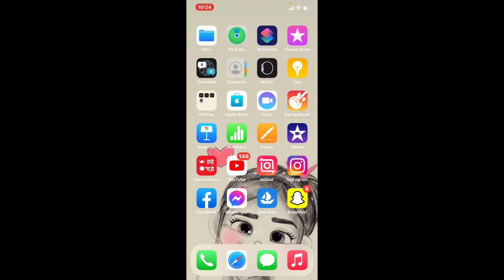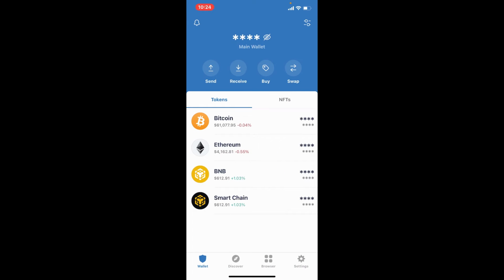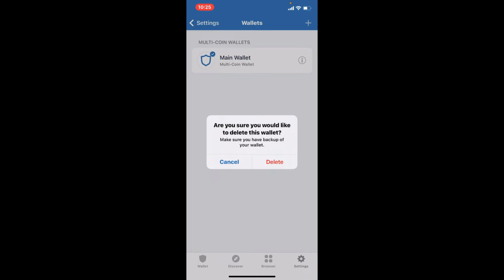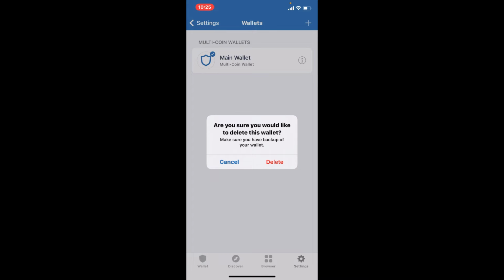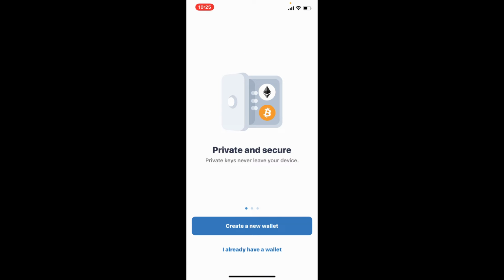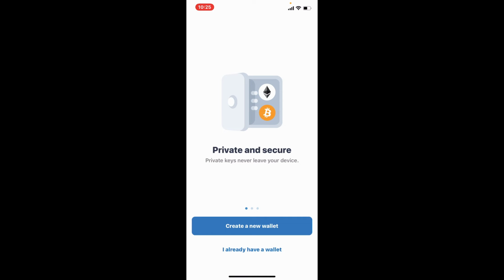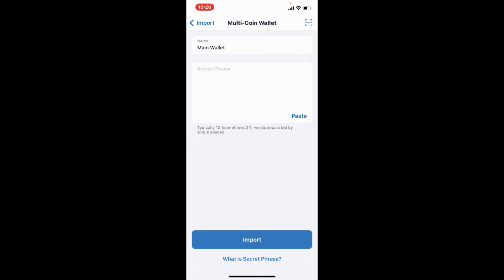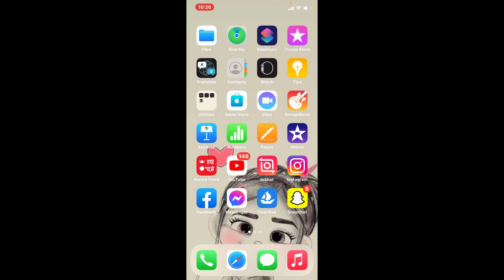How to Delete Trust Wallet Account on iPhone | Remove Trust Wallet Account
In this video I am going to guide you How to Delete TrustWallet Account .

CHAPTERS
0:00 - Intro
0:17 - How to Delete TrustWallet Account
1:21 - Outro

Hey EveryOne!